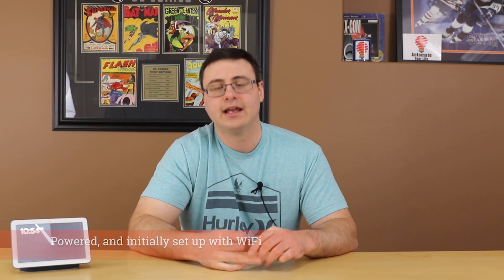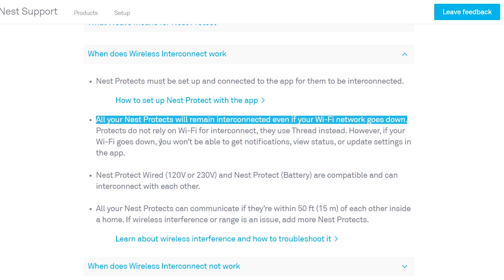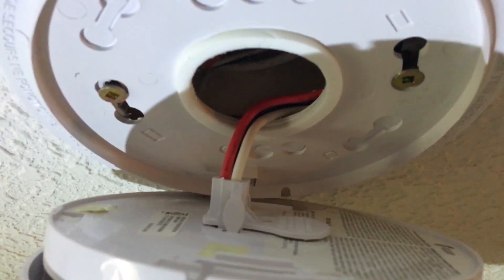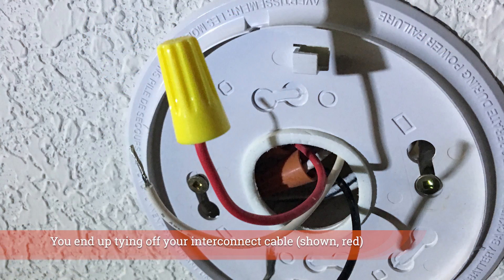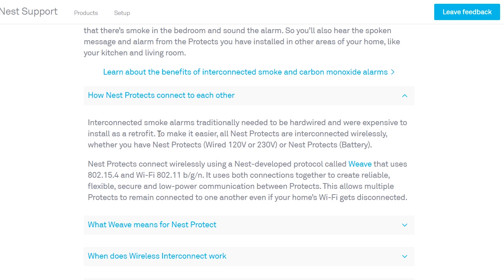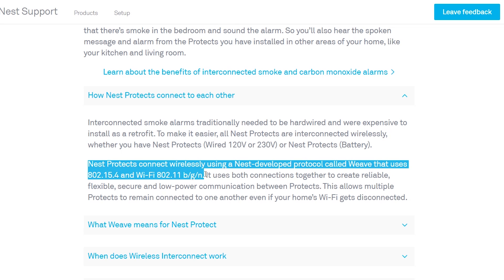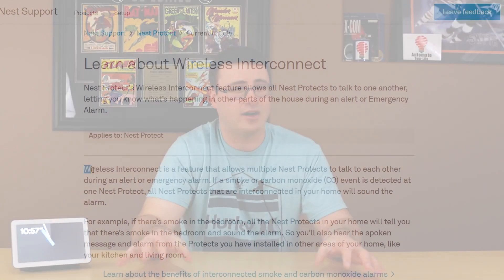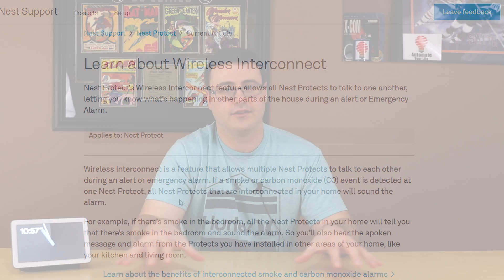The Nest Protect Without Wifi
How does the Nest Protect behave without WiFi?  Watch this video for a quick explanation of the Nest Protect device when wifi is not present in your home or business.

It's important to know about the Nest Protect and how it performs when there's no WiFi in your home. For example, does it continue to protect you during WiFi outages? What pieces of this smart home technology go away, and what pieces stay? For the Nest Protect 2nd generation smoke and CO detector, I can state that it works almost completely, with the exception of just a few small features or functions.

Brian